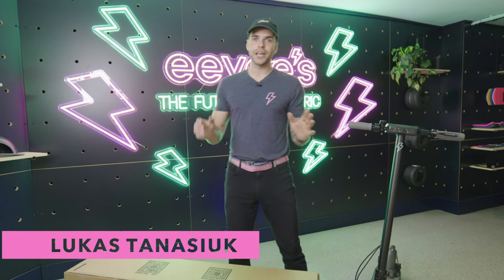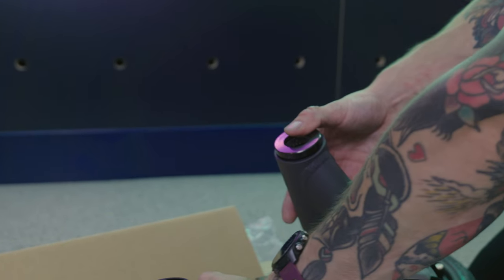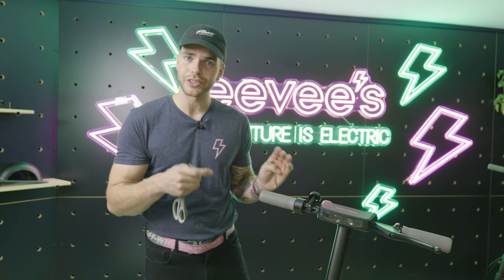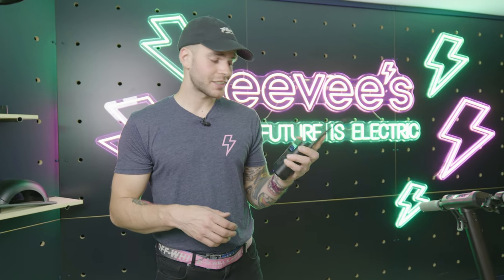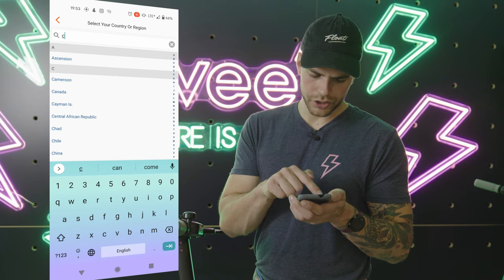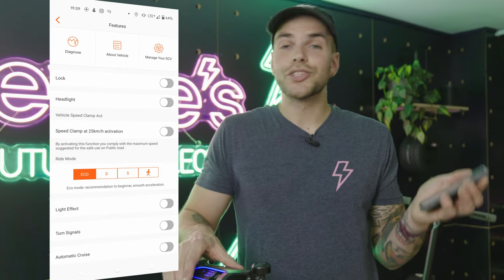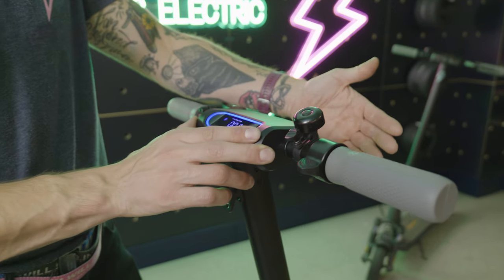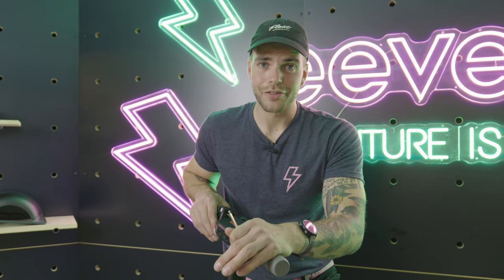InMotion L9/S1/S1F Setup Video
Lukas from eevee's goes through step-by-step instructions for the InMotion L9, S1, and S1F electric scooter. Have any additional questions?